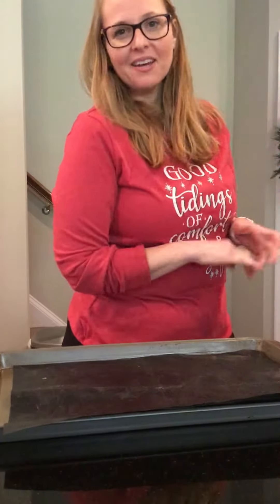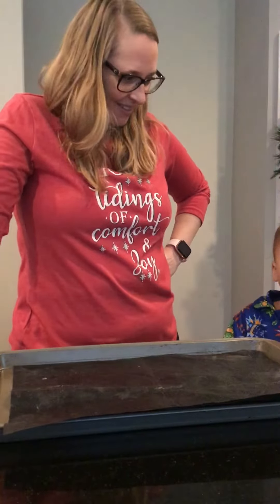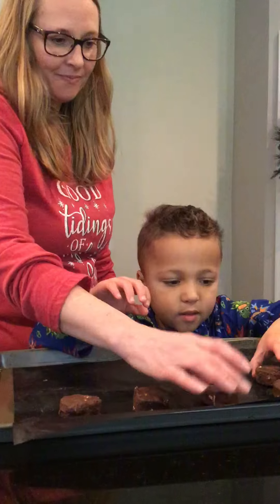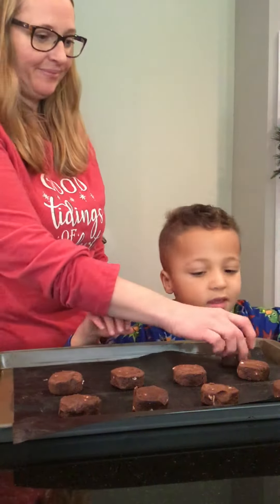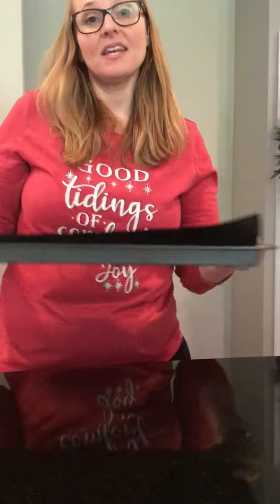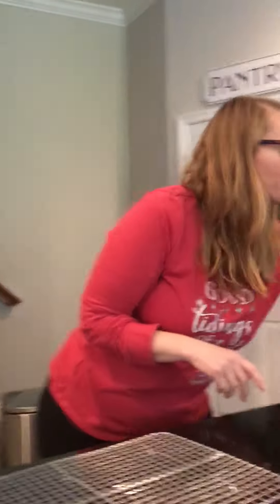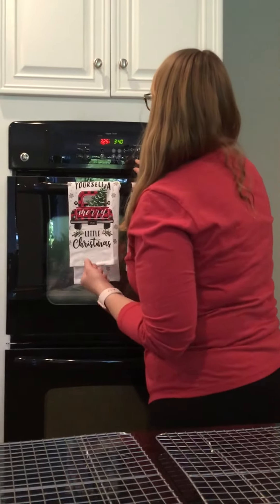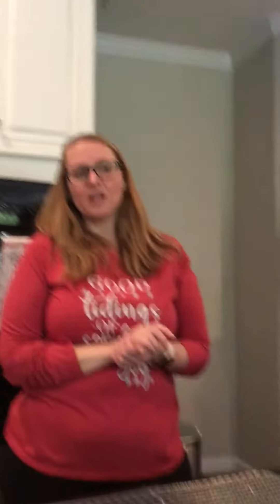How to bake hot chocolate cookies